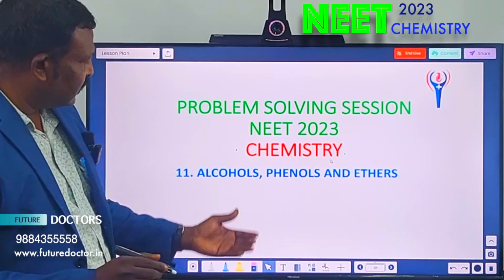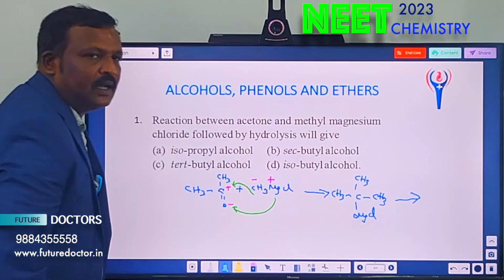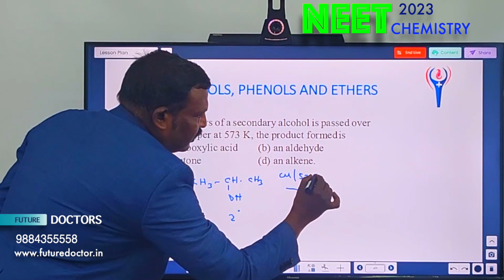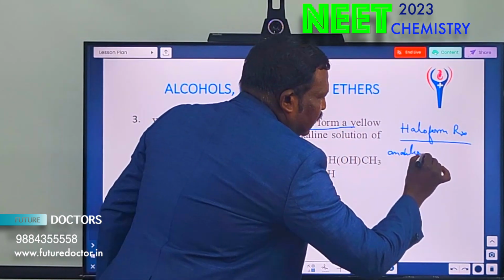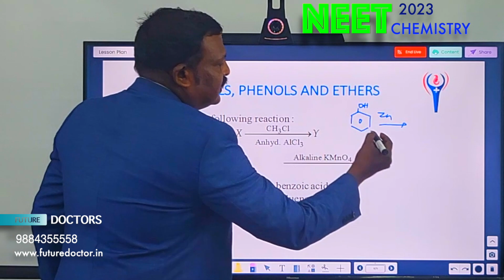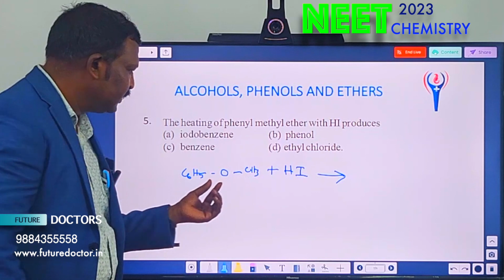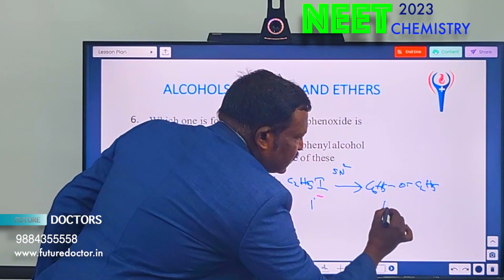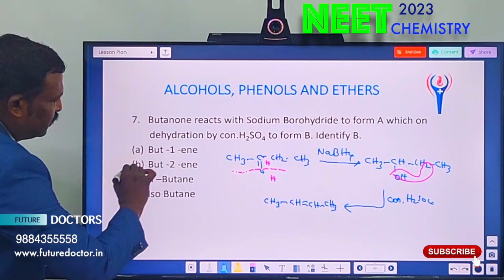NEET2023IFUTURE DOCTORS NEET COACHING ACADEMY|NEET CRASH COURSE |CHENNAI NEET ACADEMY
NEET_CHEMISTRY
CHAPTER_ALCOHOL, PHENOL, ETHERS